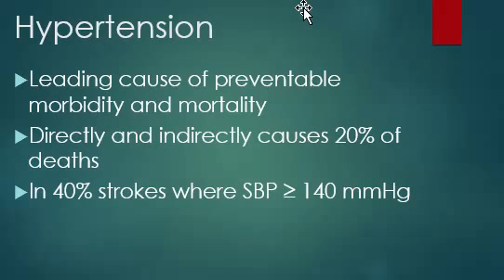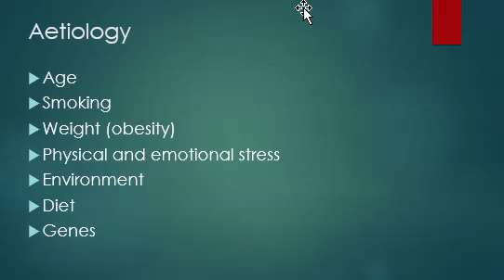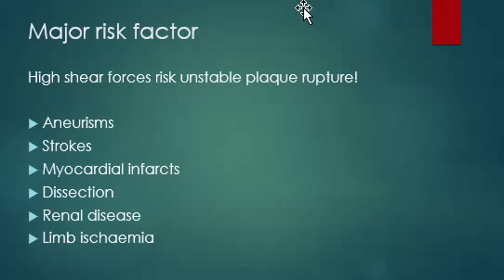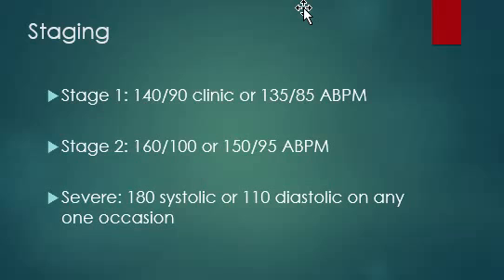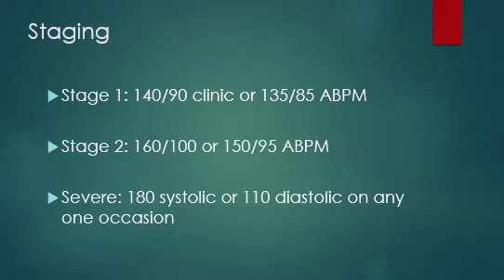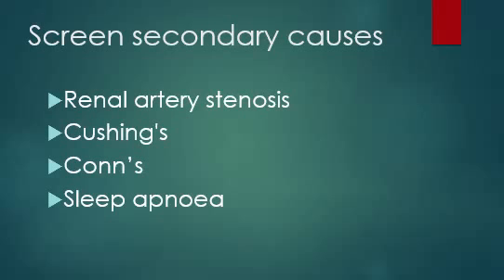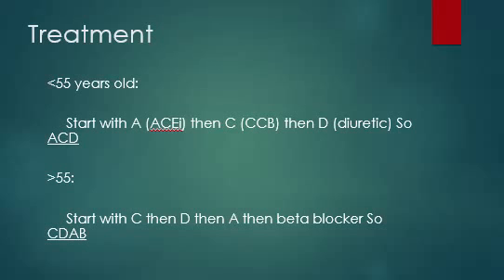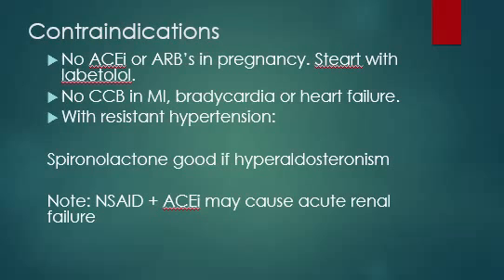Hypertension for students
I am a student, not a doctor nor an expert and will likely make ocassional mistakes. Do confirm things you hear in these videos if you are unsure and do not use any of this information for medical practice or self-diagnosis.